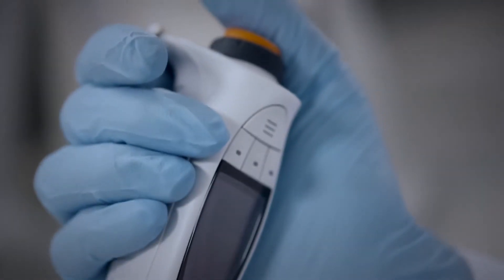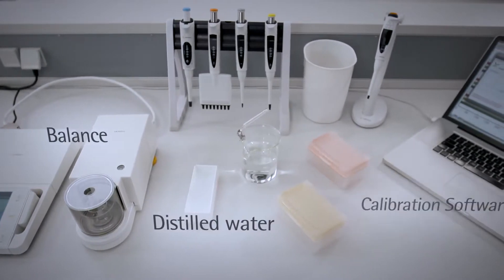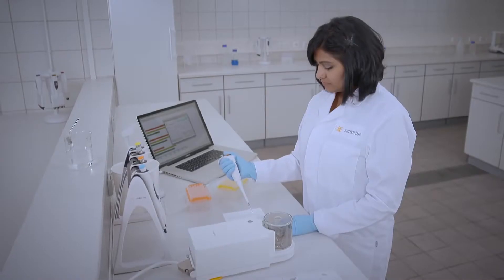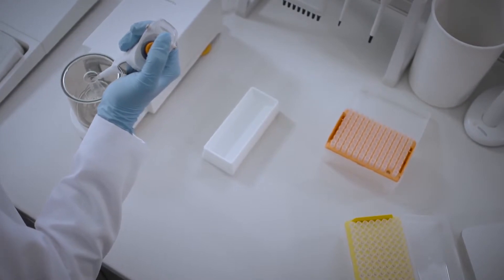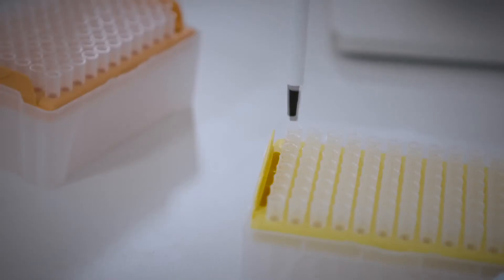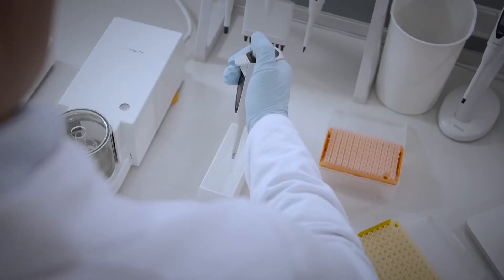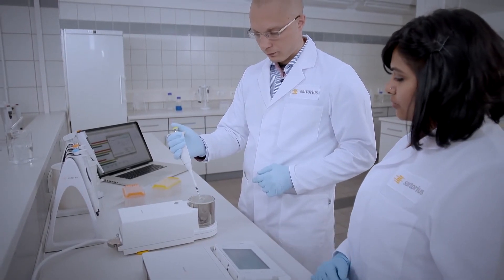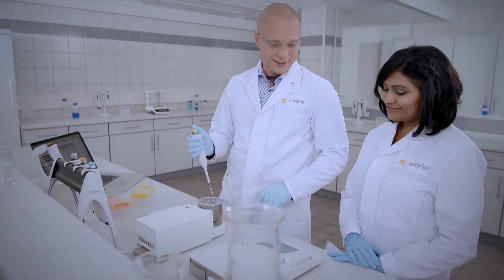Hiệu chuẩn pipet piston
Hướng dẫn hiệu chuẩn pipet piston và điều chỉnh về giá trị chuẩn
Nguồn: Sartorius